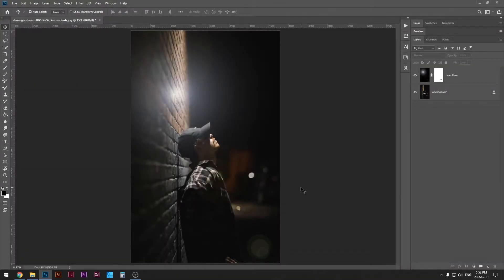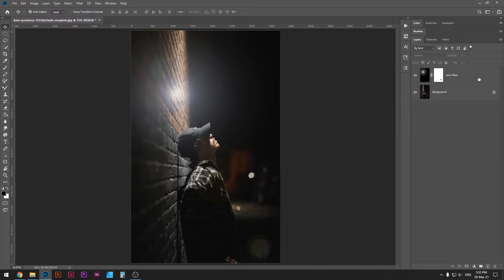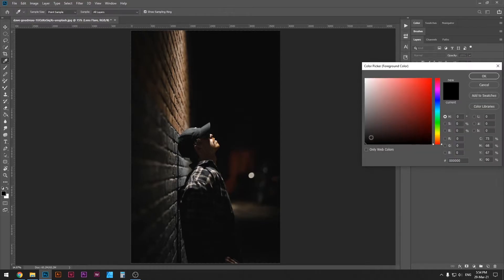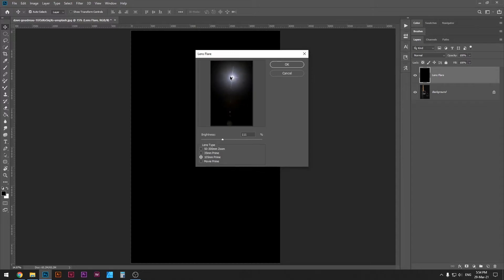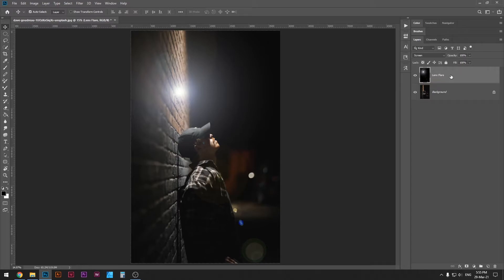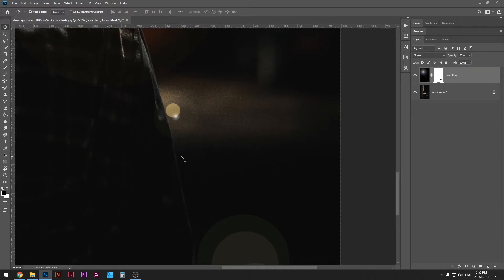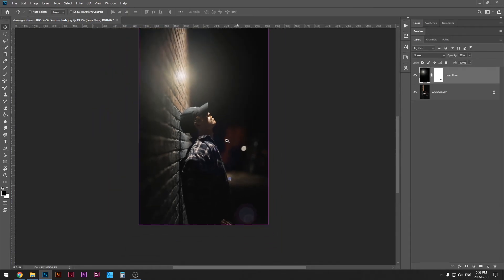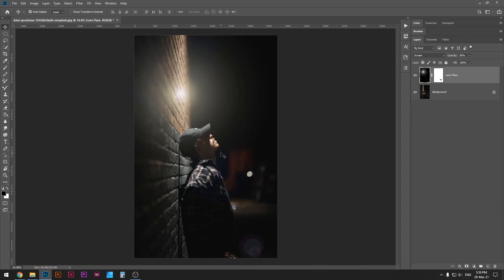How To Make Lens Flare Effect In Photoshop - 2021 Tutorial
Tutorial on adding lens flare in Photoshop. This video is a walkthrough step-by-step short lesson on creating your own lens flare effect in Adobe Photoshop. I go through the basics of designing lens flare from filters panel in this easy to follow 4 minute tutorial, and you can do it easily too!

In this video you learned how to create lens flare and add it to your image in Photoshop.